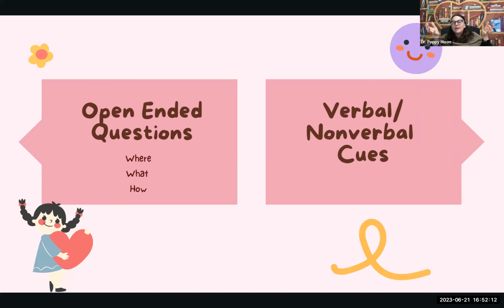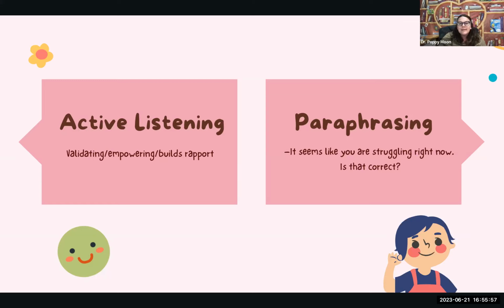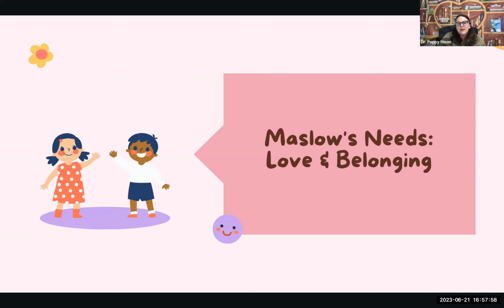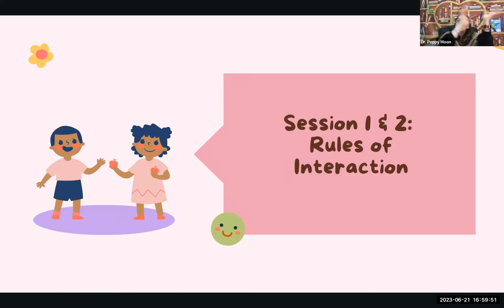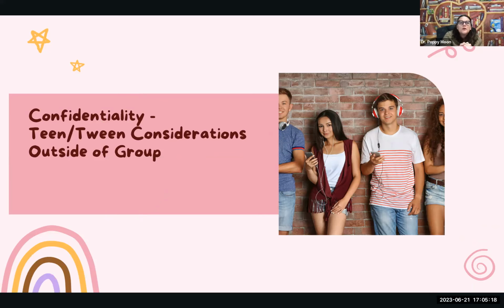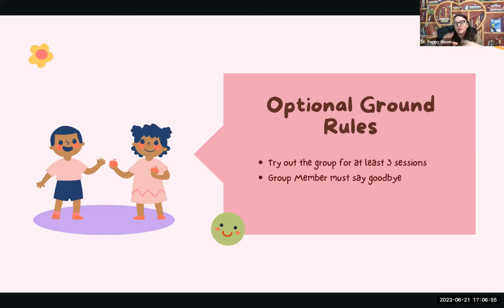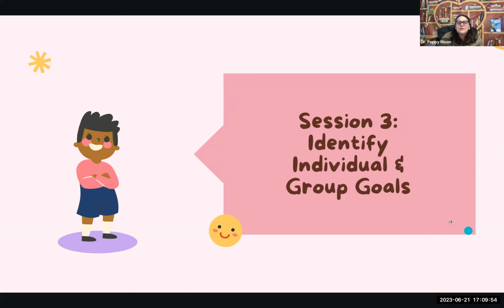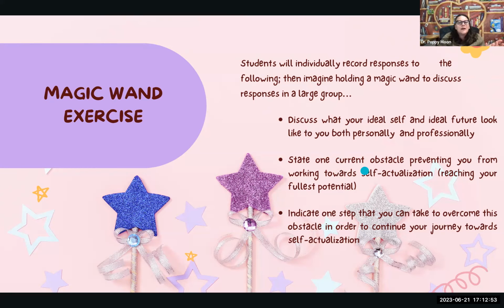Preparing for Group Sessions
Join Dr. Moon as she discusses how to prepare for small group sessions.